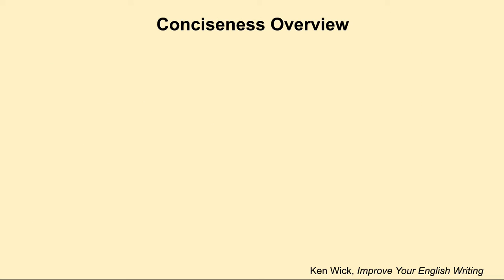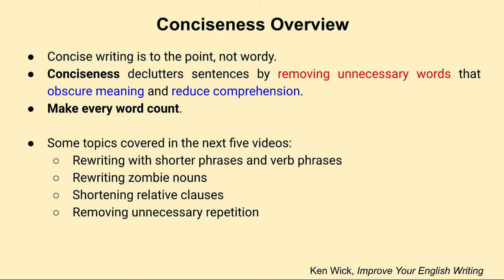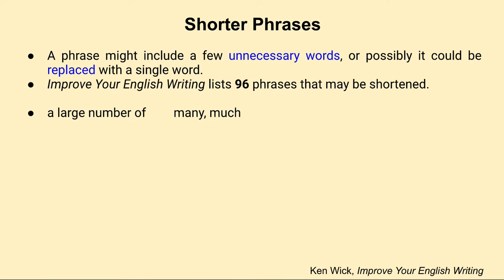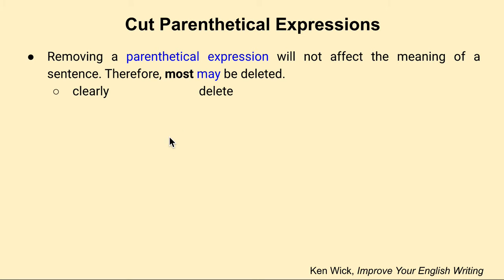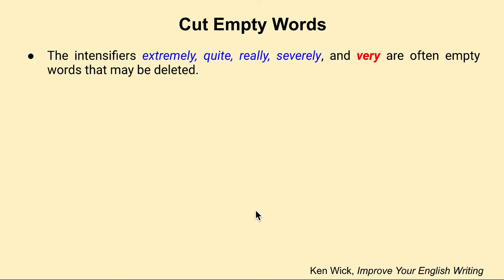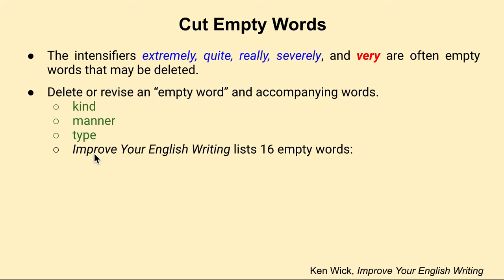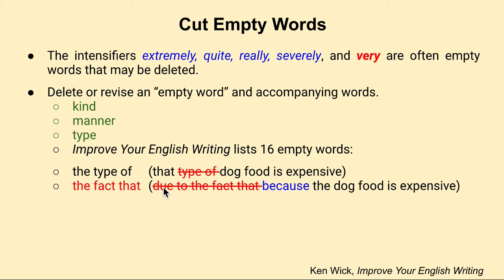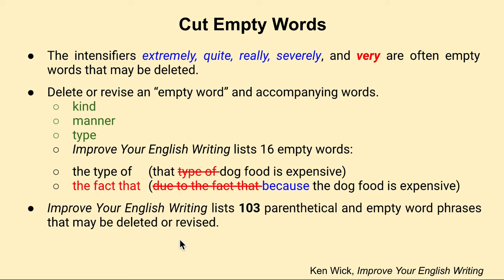18 Three-Step Editing Process: Conciseness Overview, Shorter Phrases, and Empty Words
This video covers the following:
   1. Conciseness
       A. Overview
       B. Rewrite with shorter phrases
       C. Cut parenthetical phrases and empty words